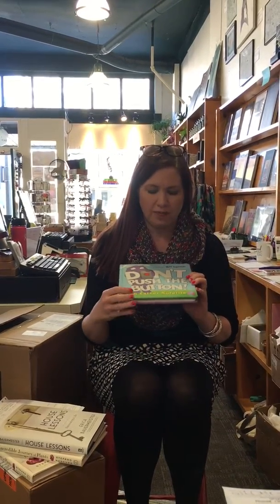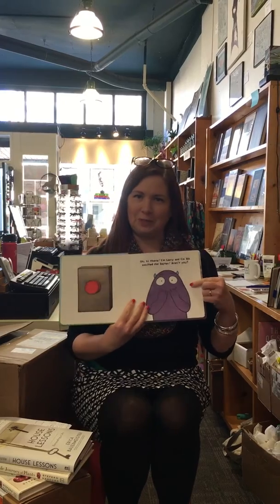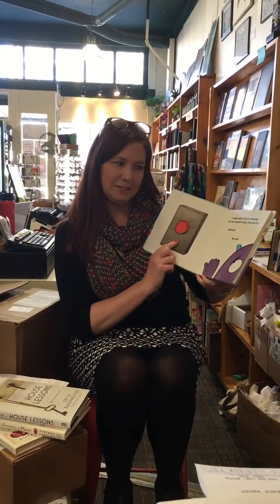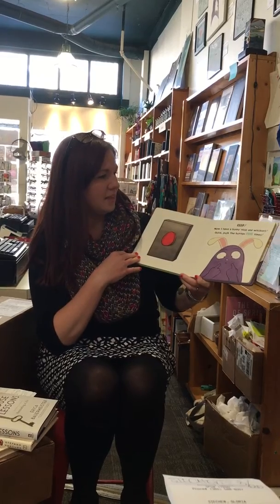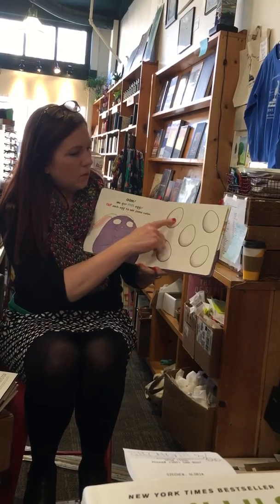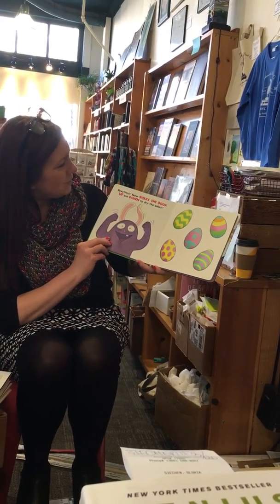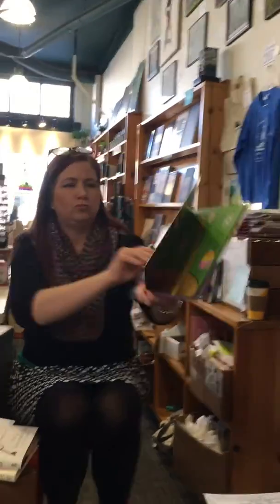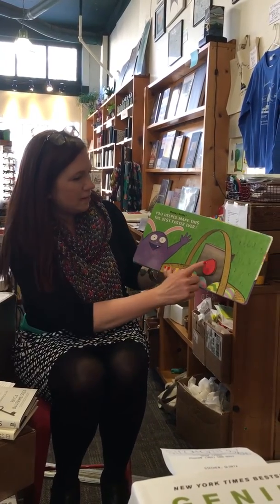Brandy Reads Don’t Push The Button